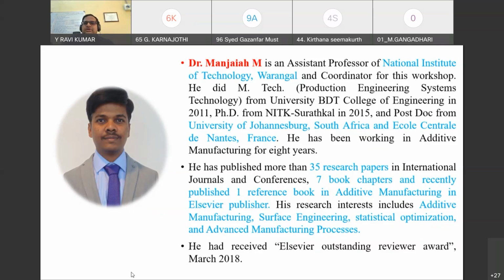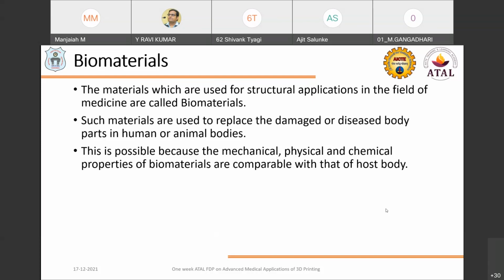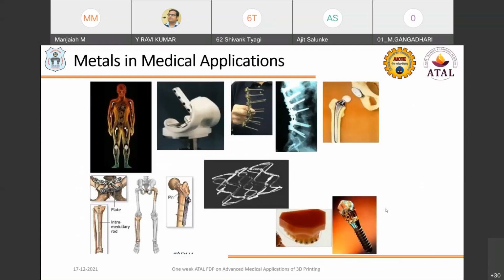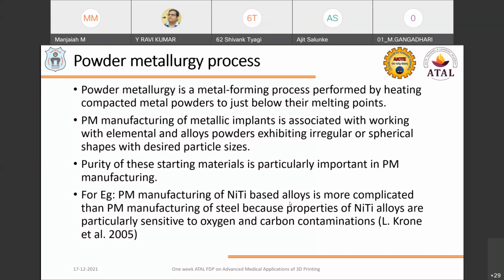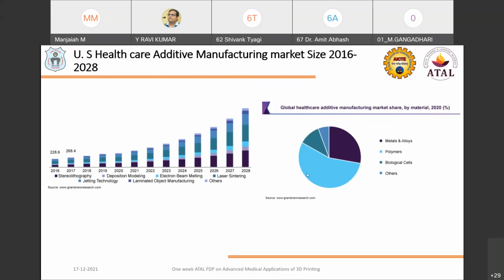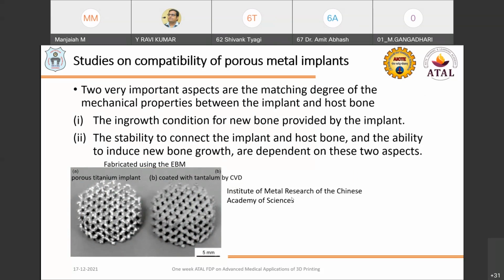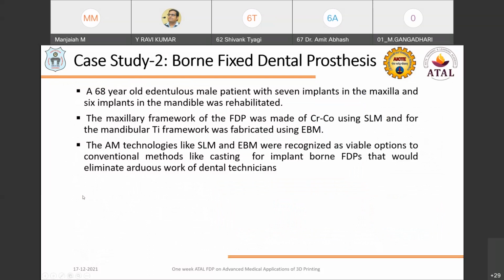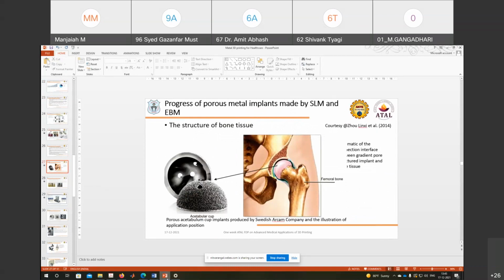“Metal 3D printing for Healthcare” by Dr M Manjaiah NIT W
This video explained about the biomaterials, conventional manufacturing methods, and introduction to metal 3D Printing, market scenario, health care applications, case studies and challenges.